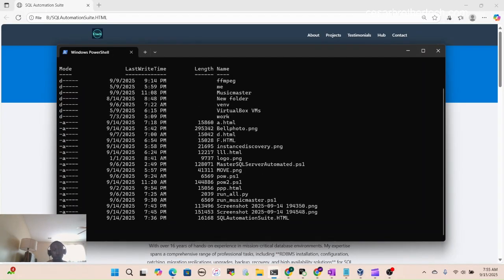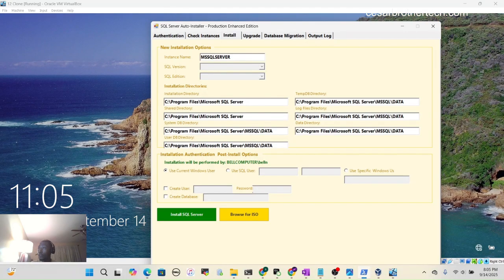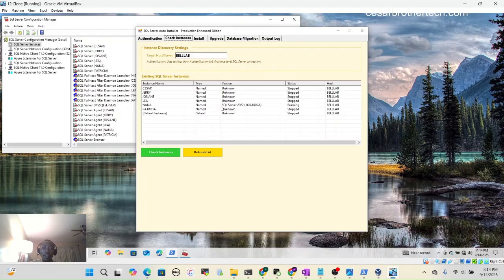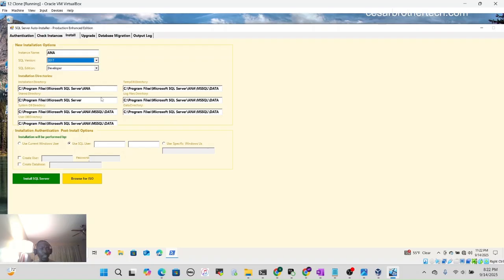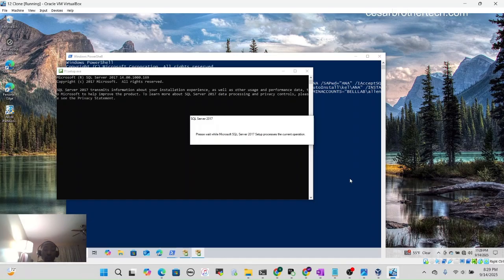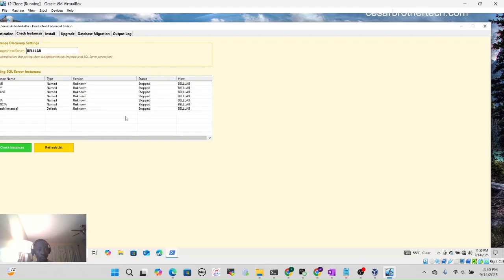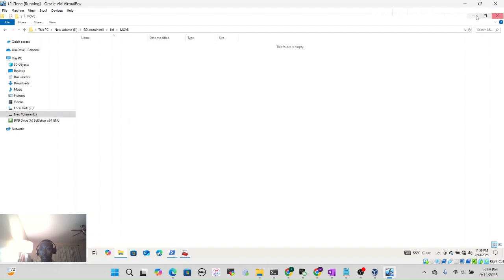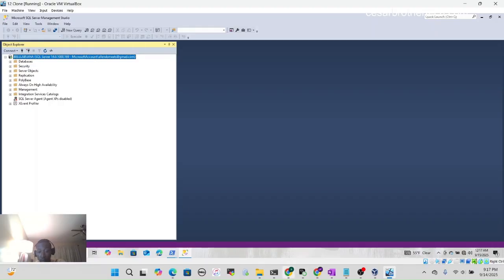How I Automated SQL Server Installations, Upgrades, and Migrations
The Tool I Built to Solve the Toughest DBA Problems

Are you tired of spending hours on manual SQL Server tasks? In this video, I'll walk you through a tool I built to automate the entire database lifecycle, from installation to migration. I'll show you exactly how to solve the most time-consuming and high-risk challenges in database administration.

The Problems We Solve:

Time-Consuming Installations: Building new servers from scratch is a massive drain on time and resources.

High-Risk Upgrades: Upgrading production environments is a high-stakes process that leaves no room for error.

Complex Migrations: Moving data between servers is a tedious, multi-step process that can lead to inconsistencies.

The Solutions You'll See:

Automated Installations: Deploy new SQL instances in minutes, with guaranteed consistency and zero human error.

Seamless Upgrades: Perform stress-free, production-tested upgrades that minimize downtime and operational risk.

Comprehensive Migrations: Automate data transfers, securely moving all data, logins, and jobs with just one click.

This tool is a testament to what's possible when you shift from a reactive mindset to a proactive, engineering-focused approach.

About Me:
I am a certified Database Administrator with over 16 years of experience in mission-critical database environments. I specialize in high availability, disaster recovery, and performance tuning for Oracle, SQL Server, and MySQL.